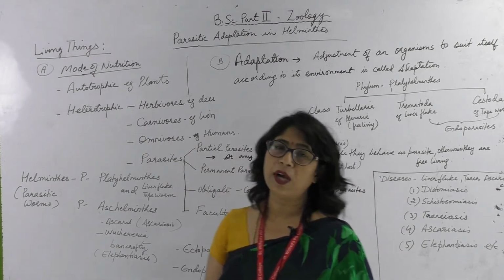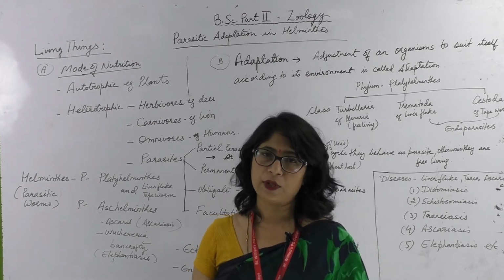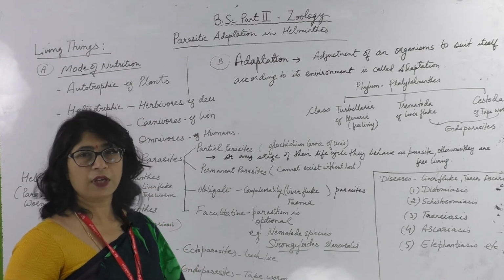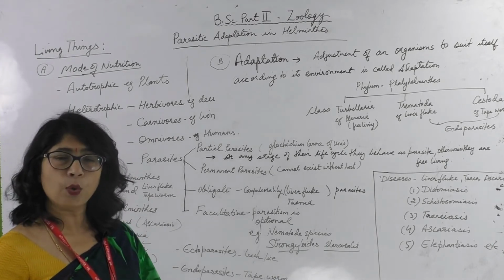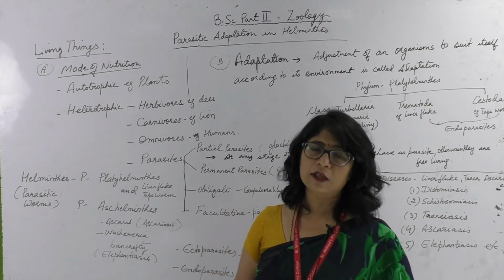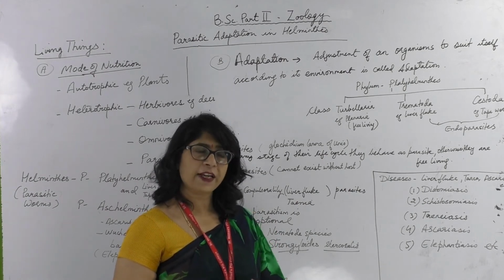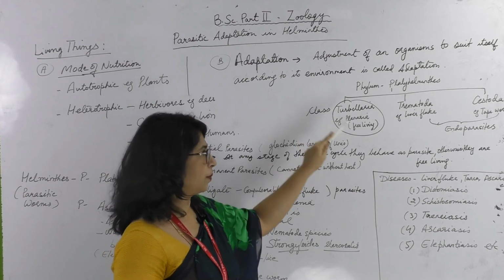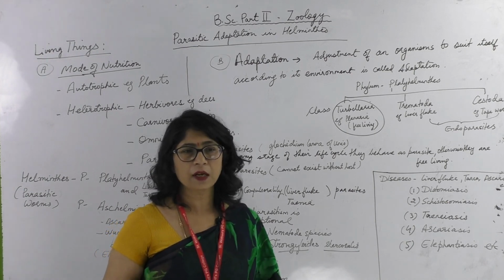Parasatic Adaption in Helminthes